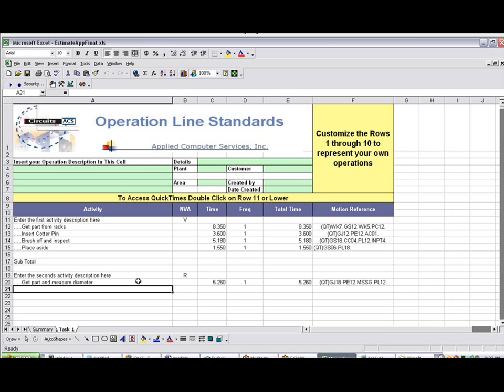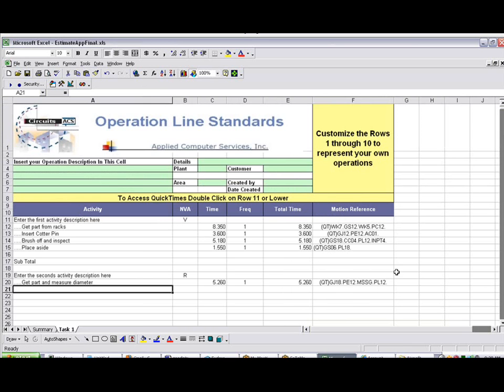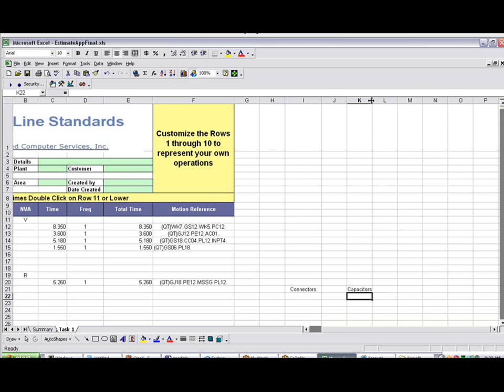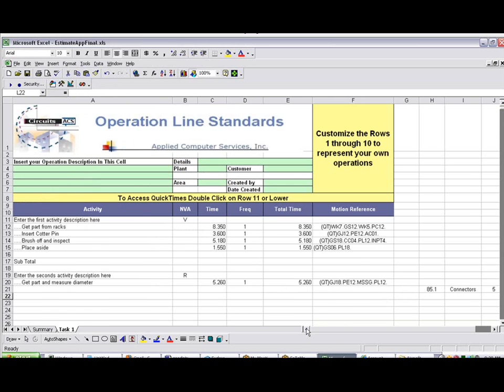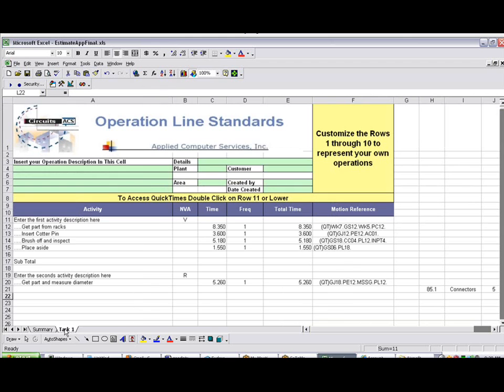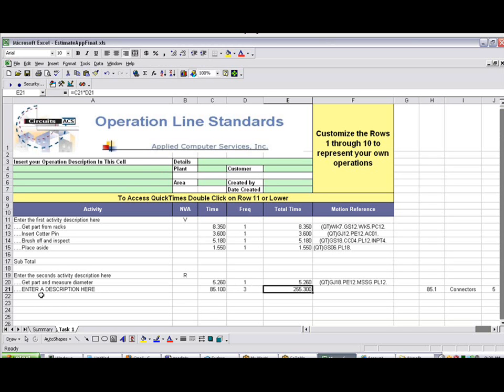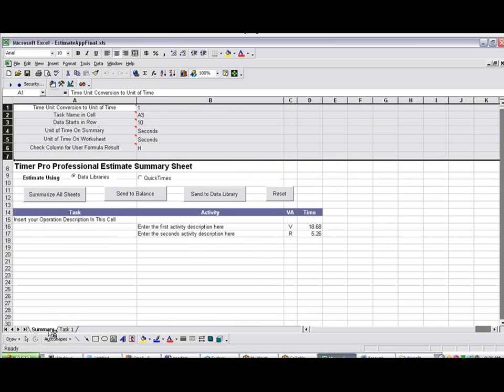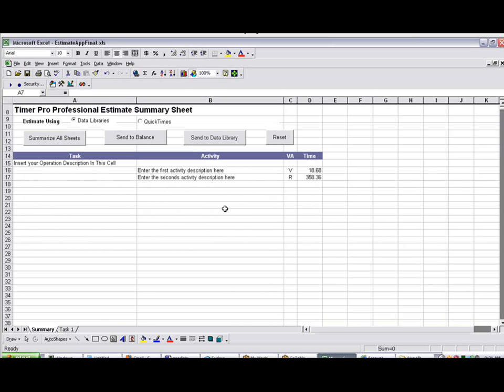UsingYourOwnFormulasInYourEstimates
Timer Pro - Excel Based Estimating - Using Your Own Formulas In Your Estimates